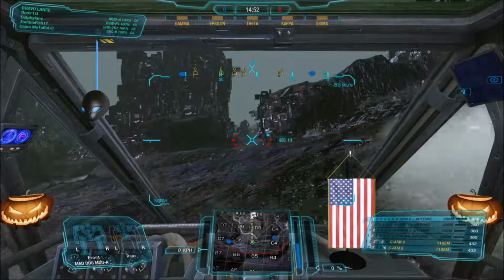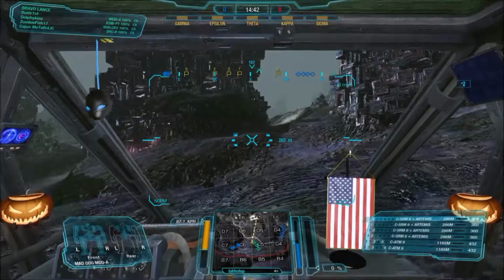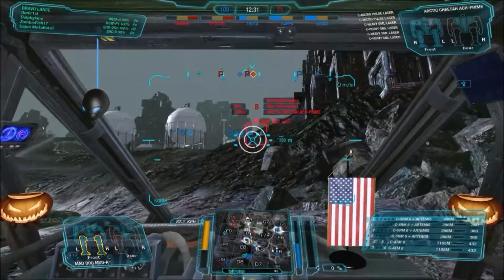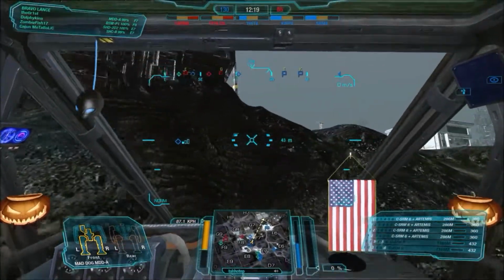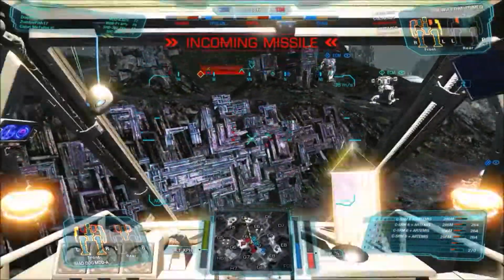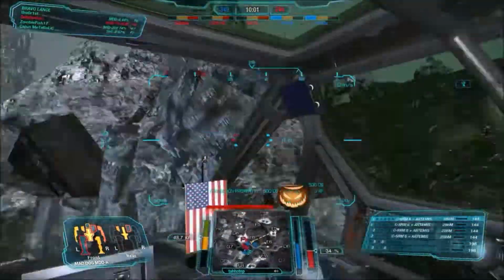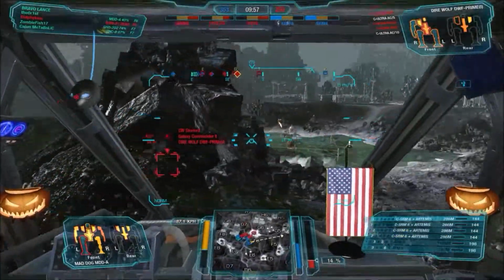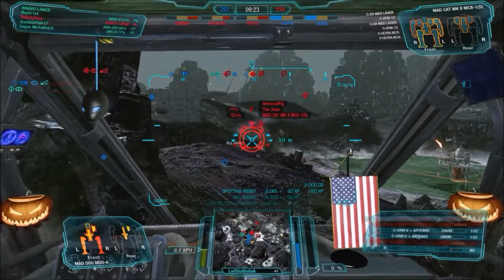MWO Quickplay | Mad Dog (MDD-A) | what a brawl (2 kmdd and 723 damage)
MechWarrior Online | Grim Plexux (Conquest) | 8 assists 2 kmdd 723 damage